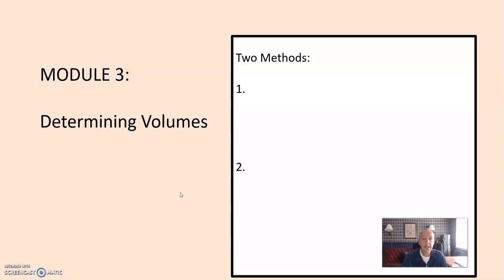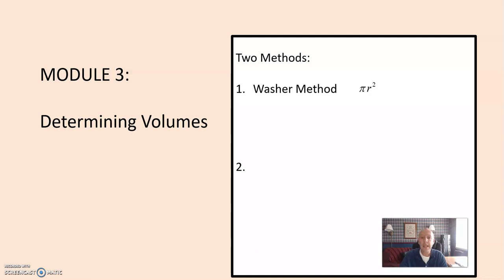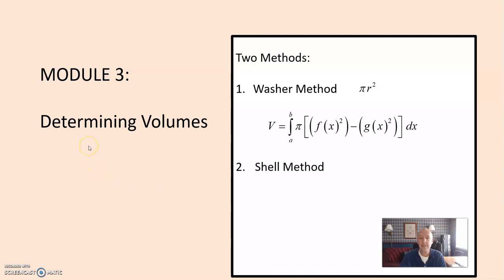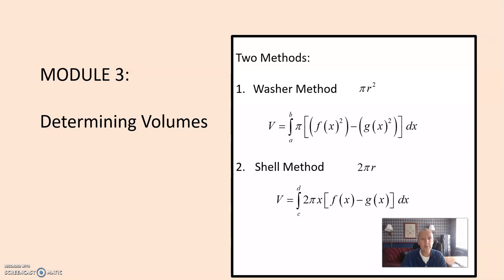185Module 03 Video